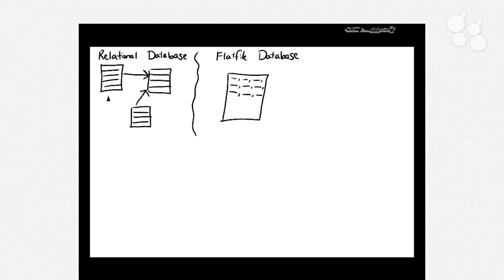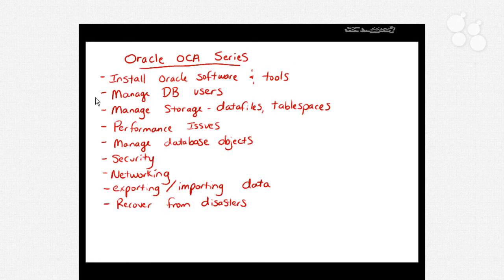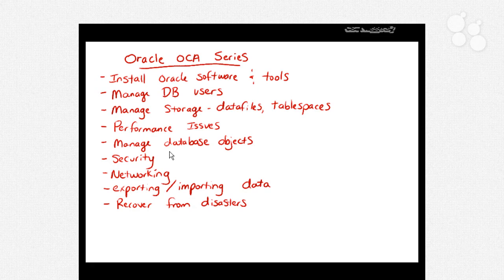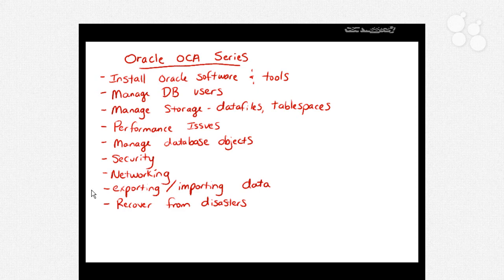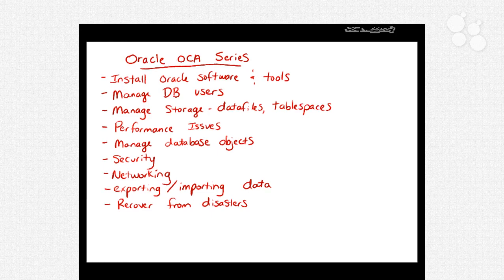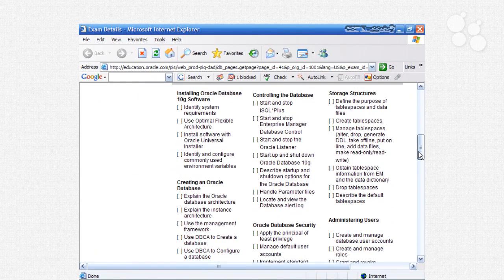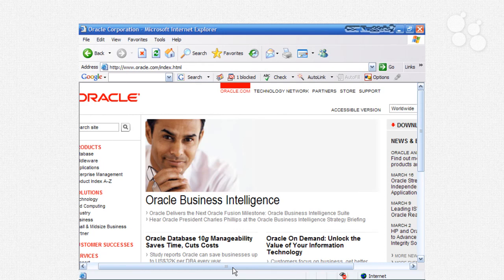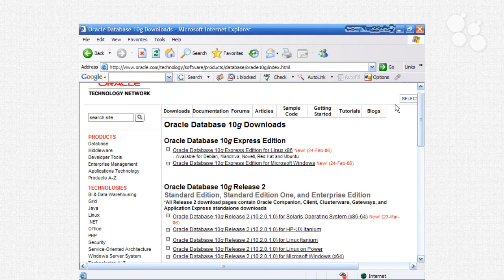Introductory Nugget: Oracle Database 9i/10g DBA 1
In this Introductory Nugget, you will get an overview of this Oracle training series.

This training takes you from having little-to-no experience on Oracle, to managing your own Oracle database. If you're new to Oracle, this is just the start you need to dive in and start working in Oracle. If you already work with Oracle, this series can fill out your knowledge and teach you more about making Oracle function well, plus show you the latest features of Oracle version 10g.